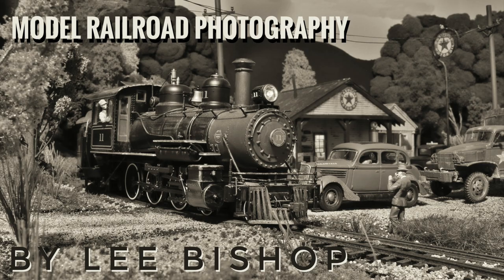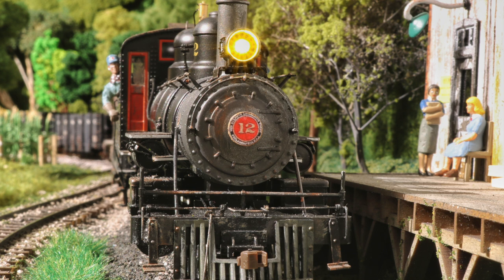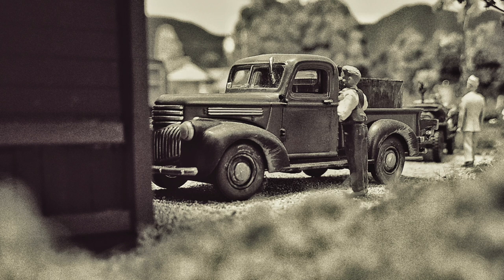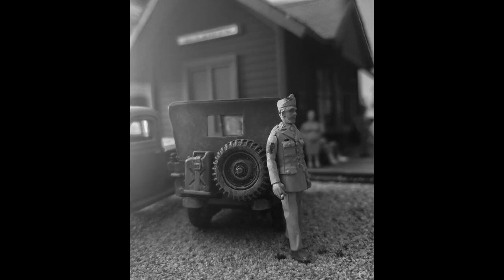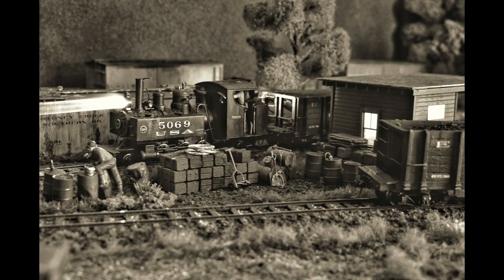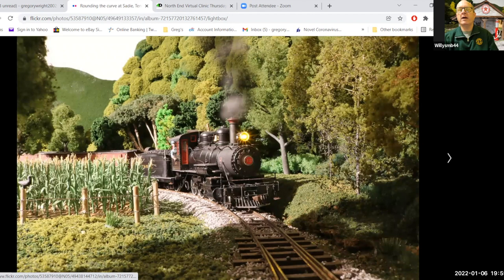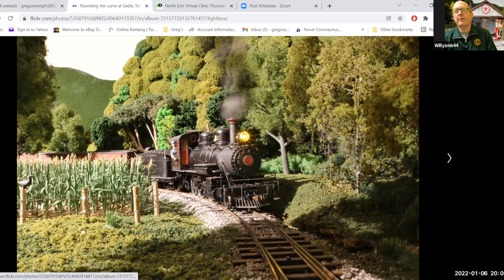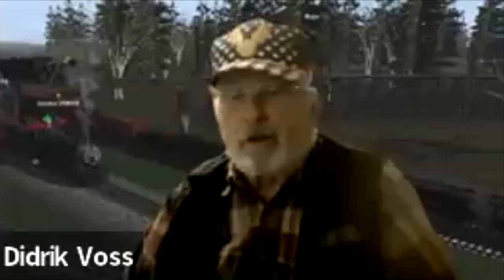Model Railroad Photography with Lee Bishop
Want to take great pictures of your layout? Follow along and learn some tips and tricks from master photographer Lee Bishop.

This video was recorded Jan 6, 2022, at the North Seattle Clinic of the 4th Division, Pacific Northwest Region, of the National Model Railroad Association, aka 4D PNR of the NMRA. Learn about the NMRA and participate in these clinics; there are local groups in many parts of the world. to learn more.